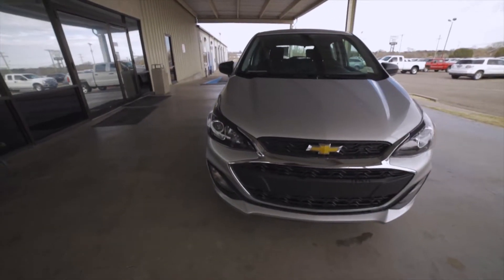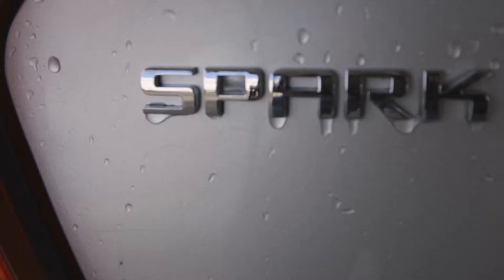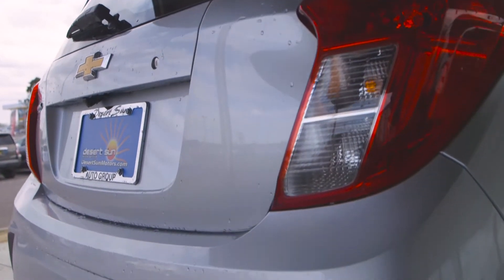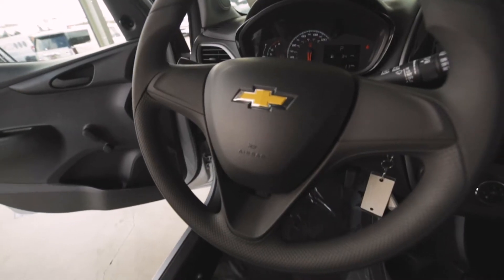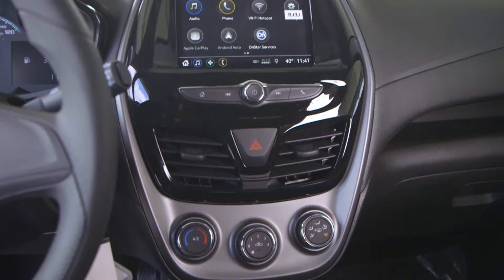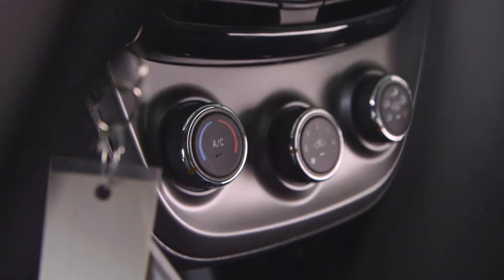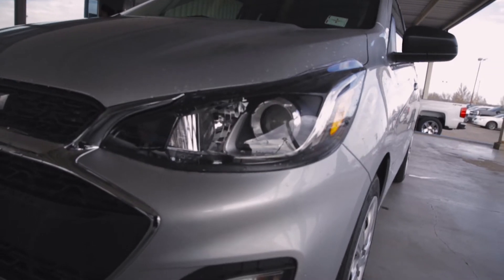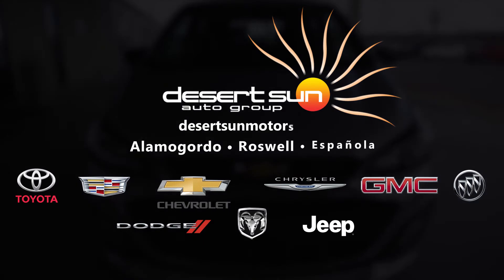Take A Close Look at the Chevy Spark